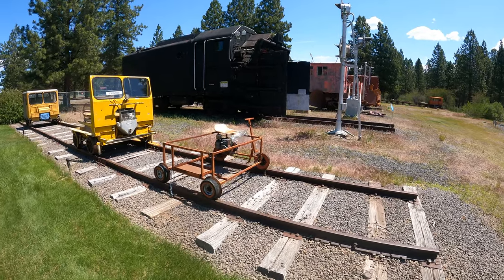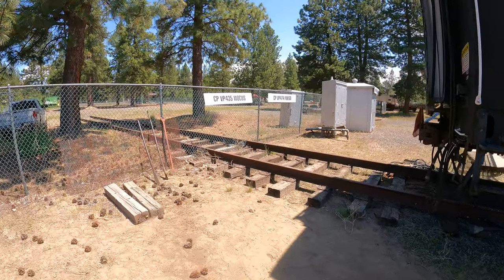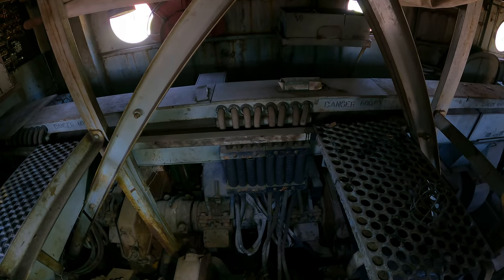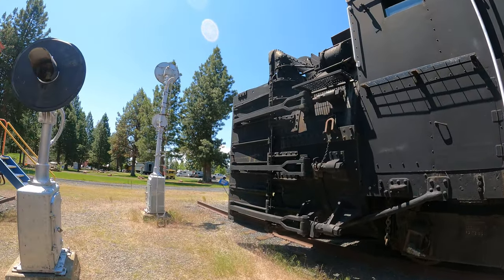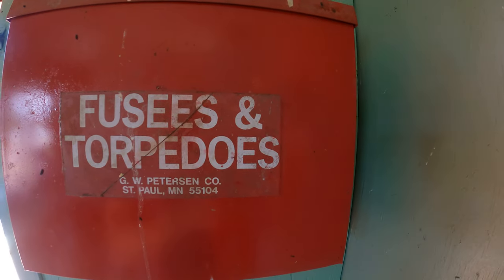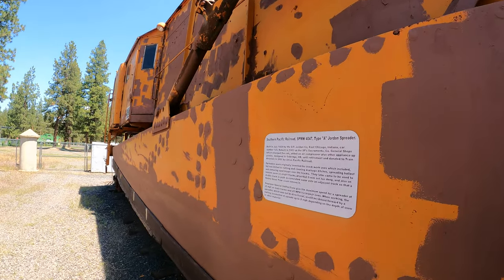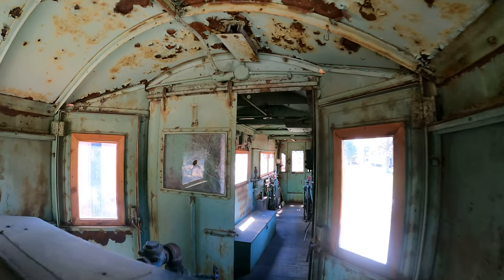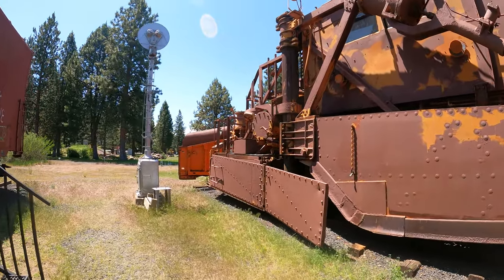Train Mountain, video 12, part 1, 2160p60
This is the Train Mountain railroad museum in Chiloquin, Oregon.